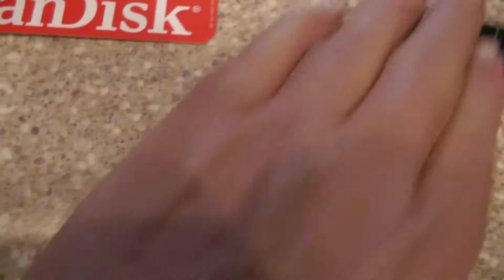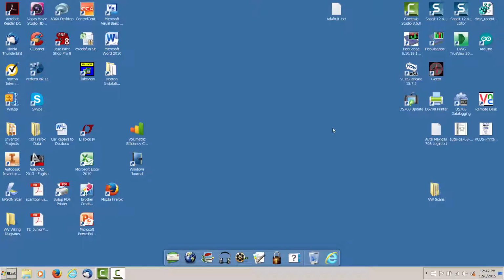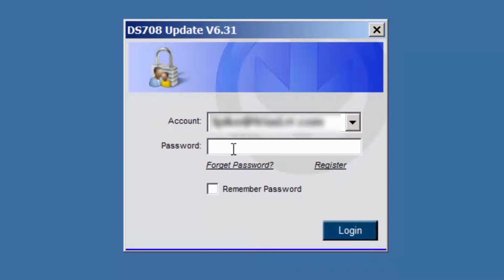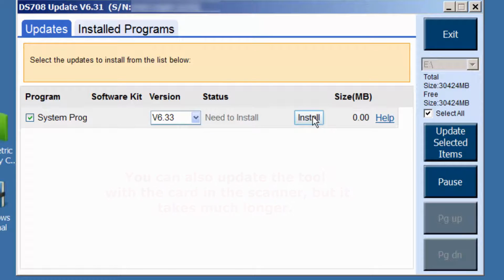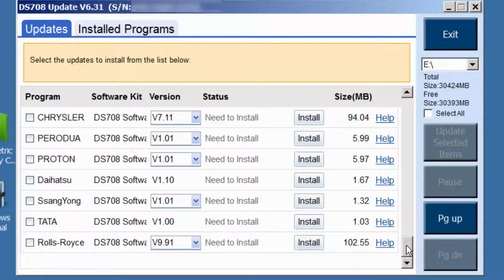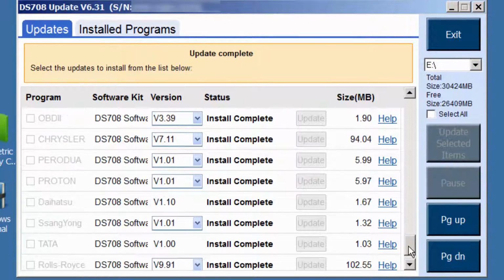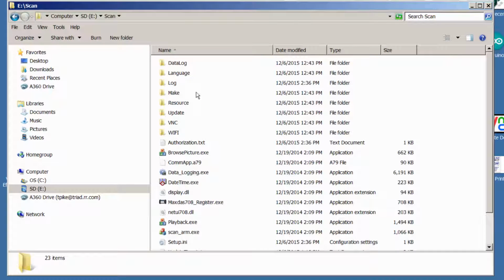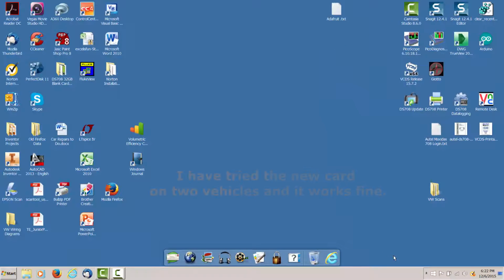Autel MaxiDAS DS708, Updating Card to Larger Capacity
The Autel MaxiDAS DS708 scanner comes with an 8GB card for updates. Some people on the Autel community were a little confused of how to update the files to a larger capacity. In this video, I'll show how to update all the files to a clean 32GB Card. Hope you enjoy the video.

Also,  I wanted to give a shout-out to two of my buddies out there. Of course, there's others and hopefully, I'll get around to some of the others in a separate video.

Thanks guys for the shout-out!!!